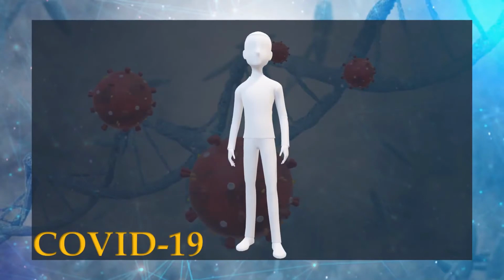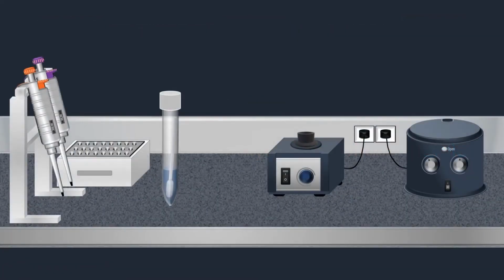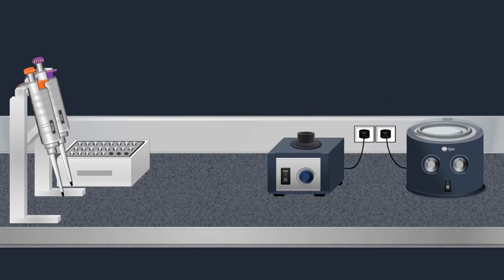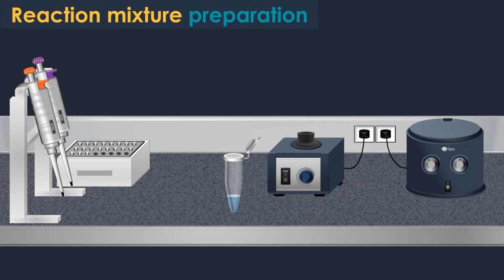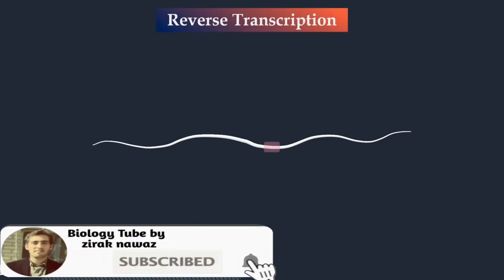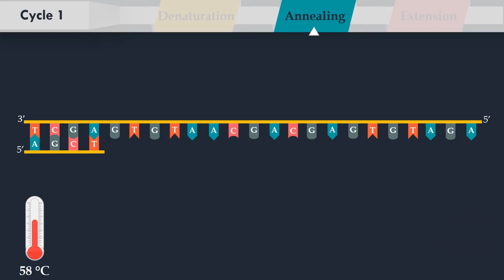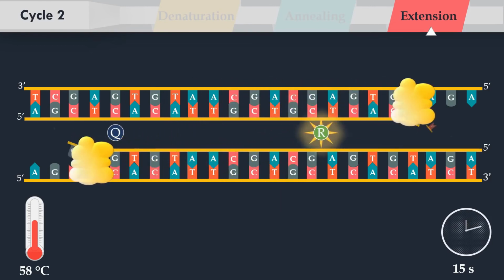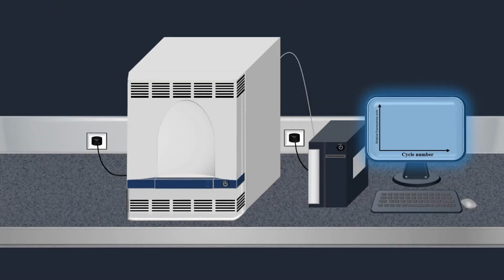how corona virus test is done